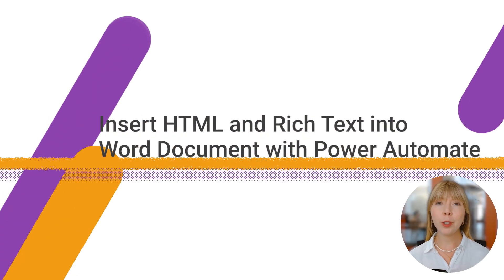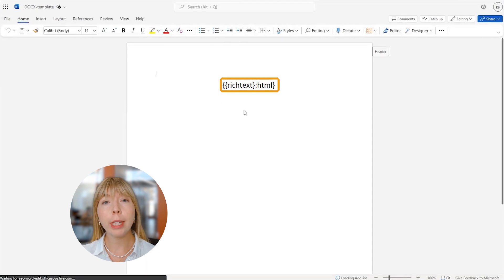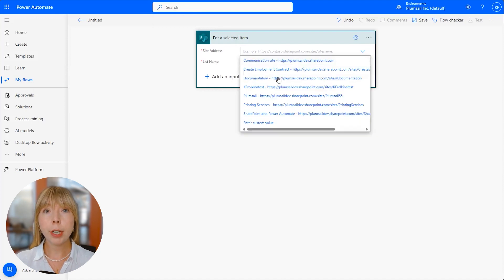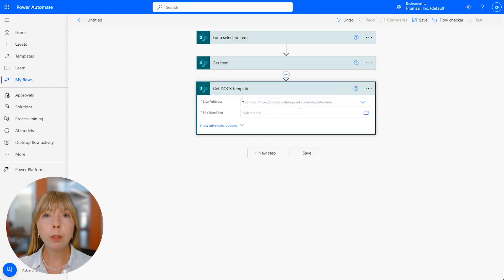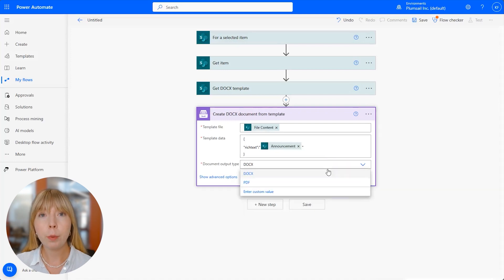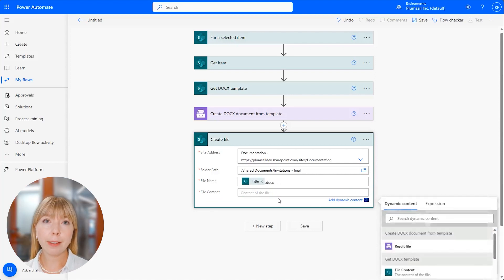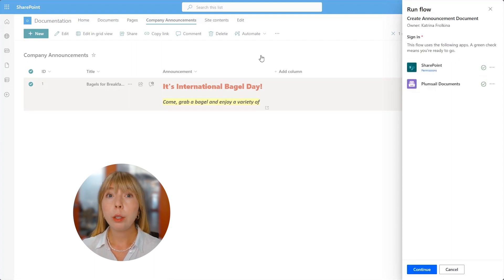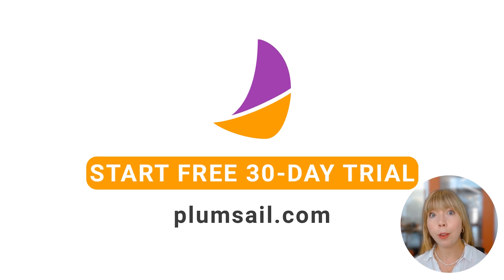How to import HTML and Rich Text from SharePoint into a Word Template with Power Automate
Welcome to our tutorial video! If you're looking to learn how to transfer HTML or rich text from your SharePoint into a Word document template using a special token, you've come to the right place. This video will guide you through each step. Add a touch of creativity to your documents while preserving the original formatting. 🎨📊

Timestamps:
🔵 0:00 Introduction and video overview
🟢 0:12 Start in SharePoint
🟡 1:04 Create Power Automate Flow
🔴 3:57 Run Flow in SharePoint

🔍 In this video, you will learn:

- How to integrate rich text content from SharePoint into Word documents using Power Automate;
- How to create and customize Word templates for automatic data population;
- How to effectively use tokens to preserve HTML formatting upon import;
- How to streamline your workflow using Plumsail Documents to create professional documents;

🎁 Bonus: Check out Plumsail Documents with our free 30-day trial and discover all the benefits of document automation.